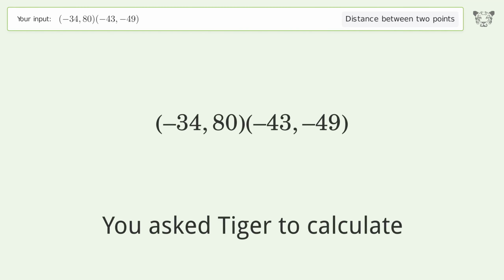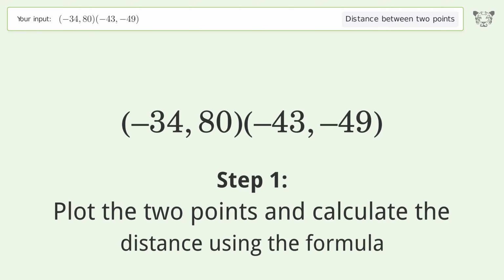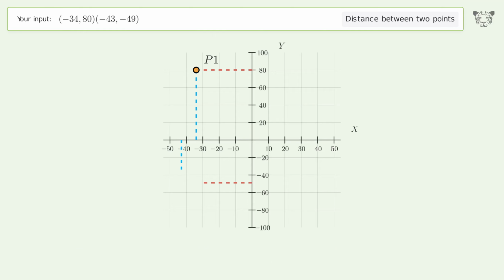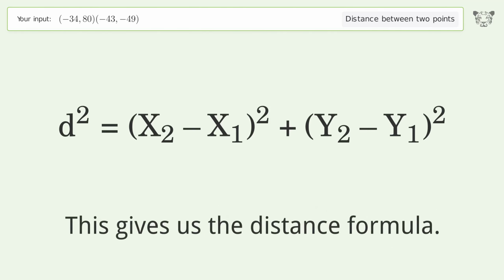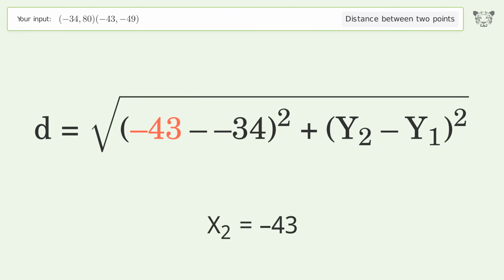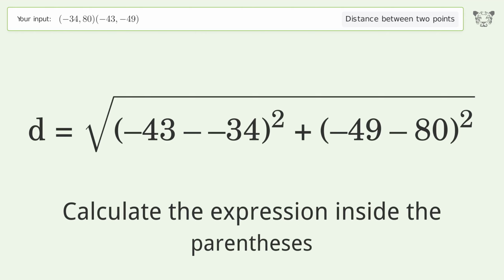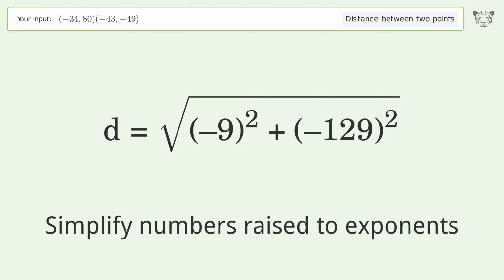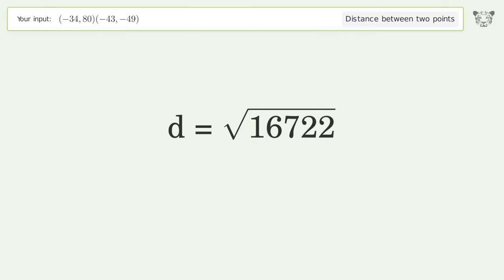Find the distance between two points p1 (-34,80) and p2 (-43,-49): Step-by-Step Video Solution